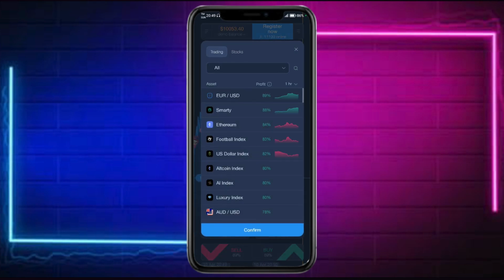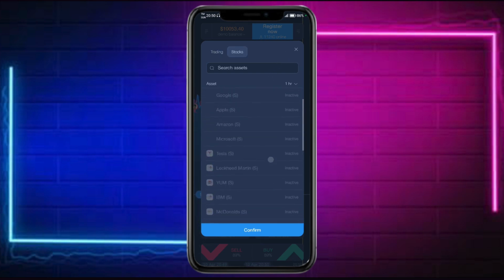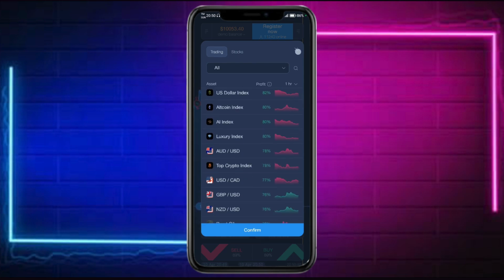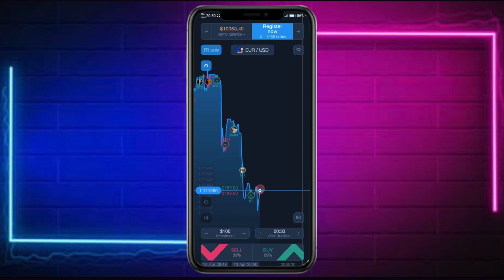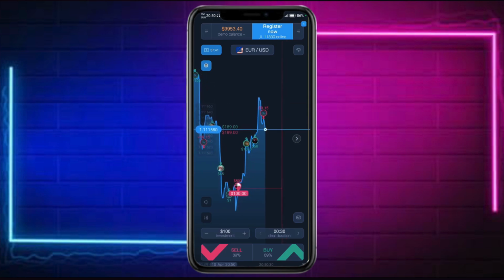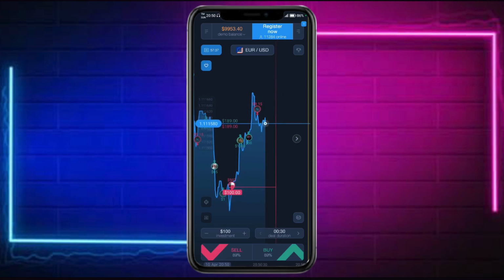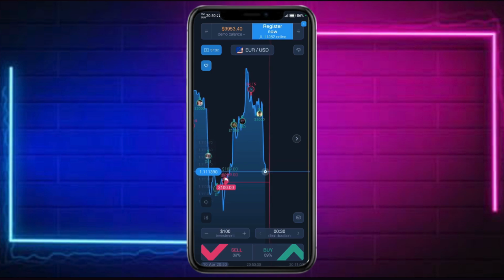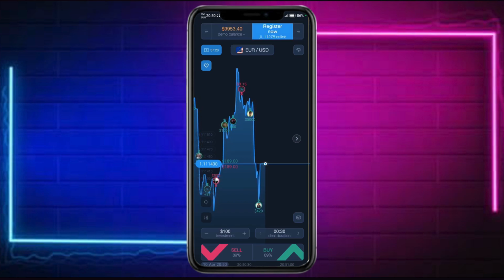How to Use Expert Option Mobile Trading (Best Method)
"Maximize your trading potential with Expert Option’s mobile trading features. This best method guide reveals how to place trades, analyze charts, and manage your portfolio using the Expert Option app.

 0:00 Intro
 0:05 Mobile Trading on Expert Option